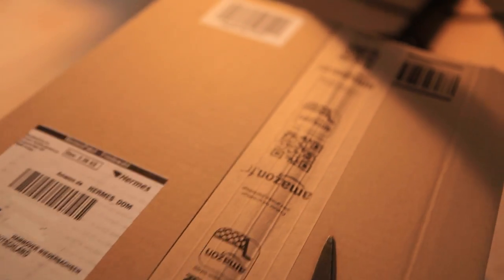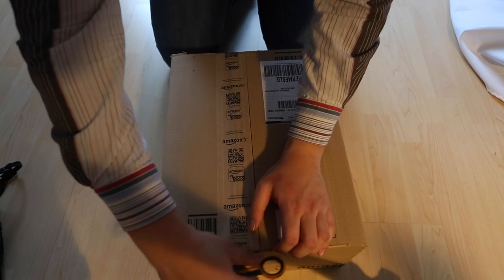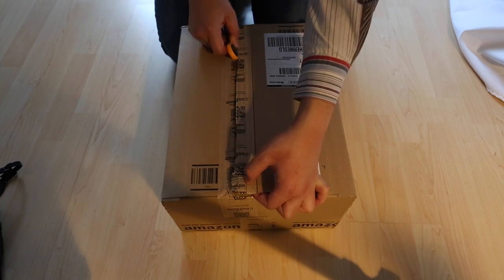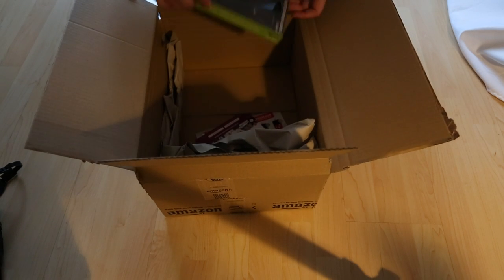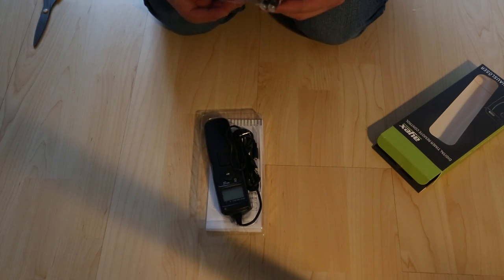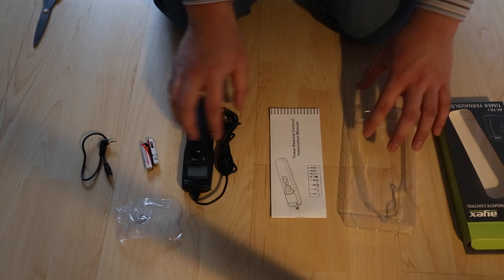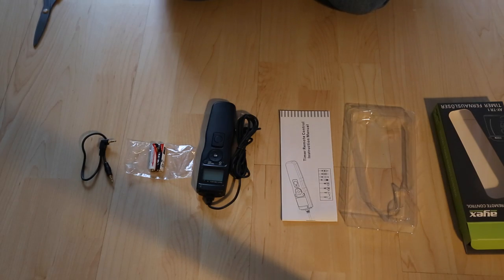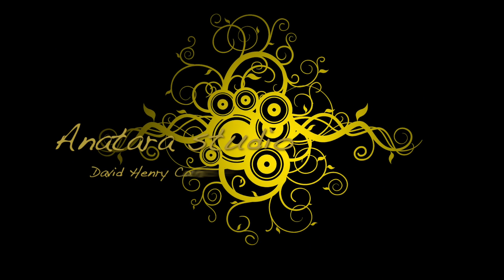DSLR Timer remote control unboxing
Ayex Timer remote control unboxing.
This timer remote control is 20 Euros on Amazon Germany plus shipping cost (as of late November 2014). This remote can be connected with different camera brand connectors such as for nikon, sony, olympus, and what have you. :)